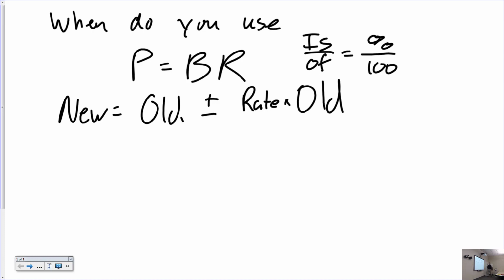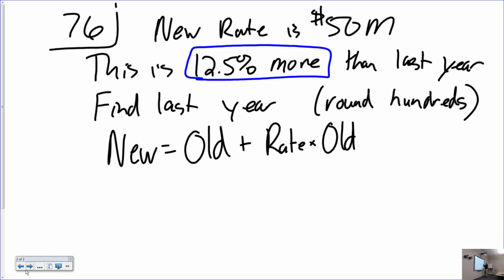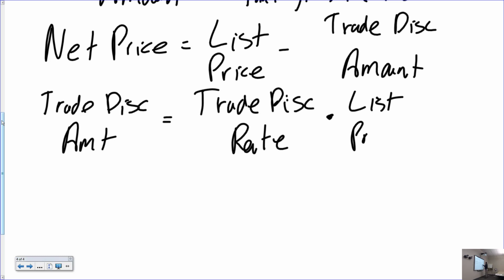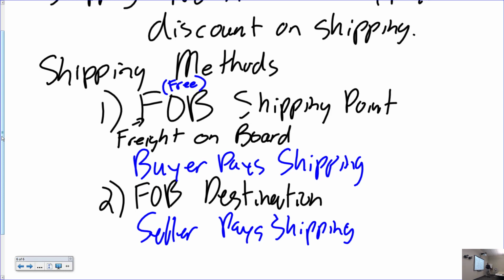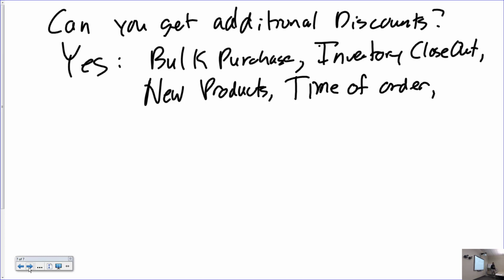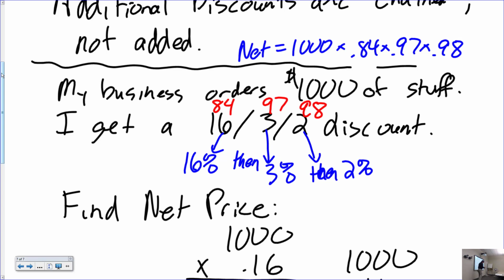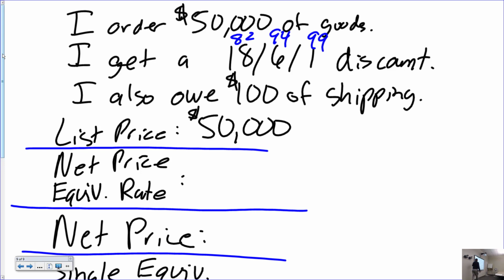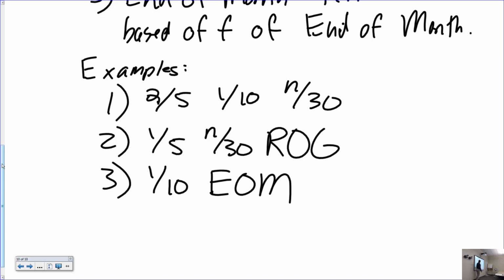Feb 20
Reviewed chapter 6 and almost finished chapter 7